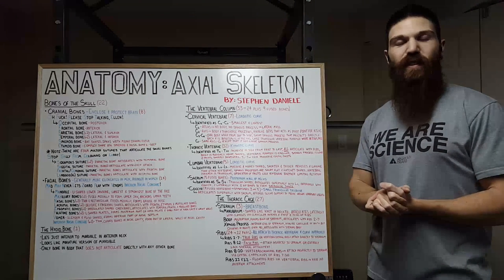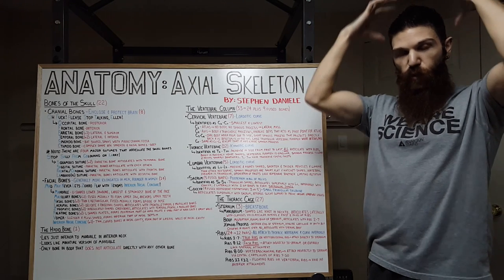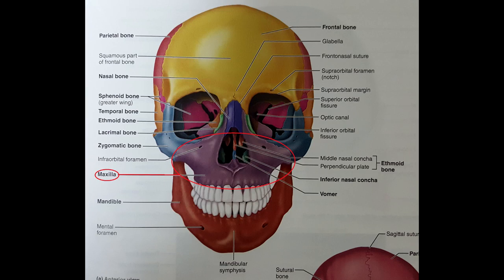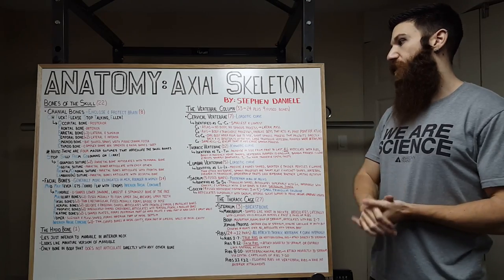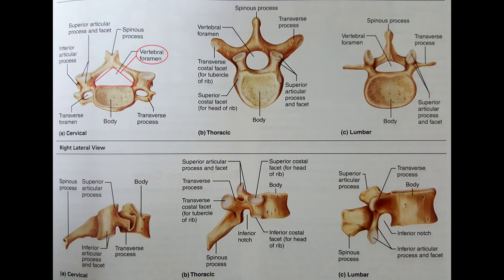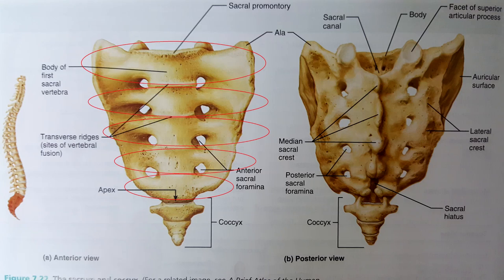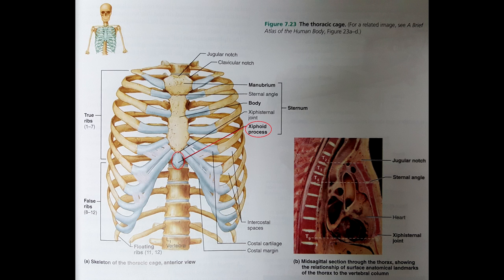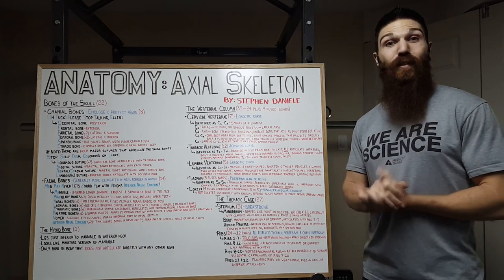Anatomy Lecture 02 - Anatomy of the Axial Skeleton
This is the second installment of our Anatomy Lecture Series. In this video, Award-Winning Holistic Health Coach Stephen Daniele breaks down the anatomy of The Axial Skeleton.

Here is a list of the series:
01. Skeletal Anatomy
02. The Axial Skeleton
03. The Appendicular Skeleton
04. Ligaments, Joints, and Joint Movements
05. Muscles That Move the Head and Neck
06. Muscles That Move the Trunk
07. Muscles That Move the Shoulder
08. Muscles That Move the Elbow
09. Muscles That Move the Wrist and Hand
10. Muscles That Move the Hip
11. Muscles That Move the Knee
12. Muscles That Move the Foot and Ankle